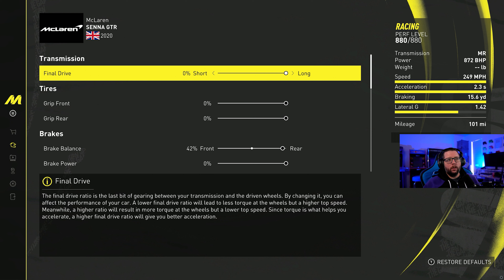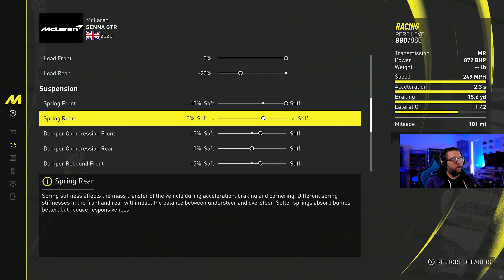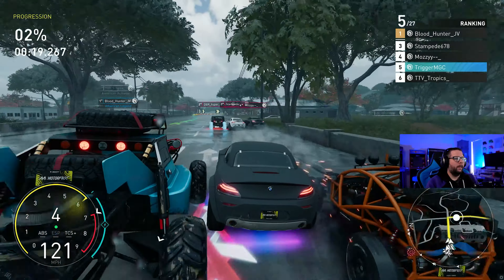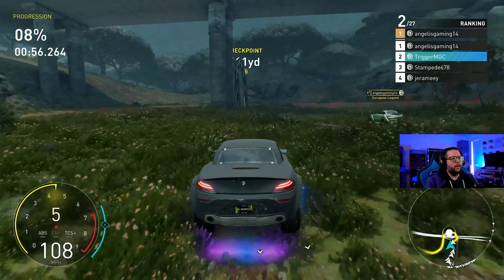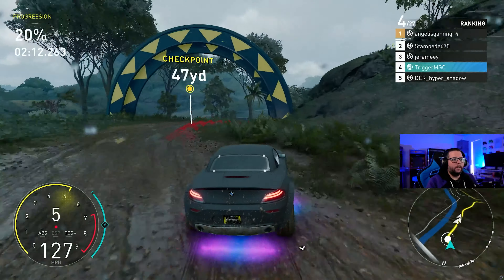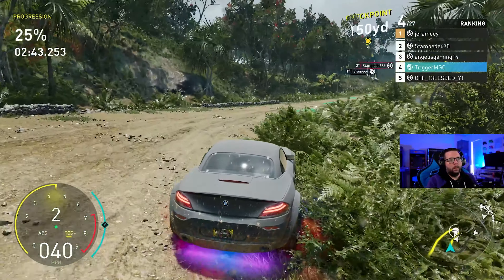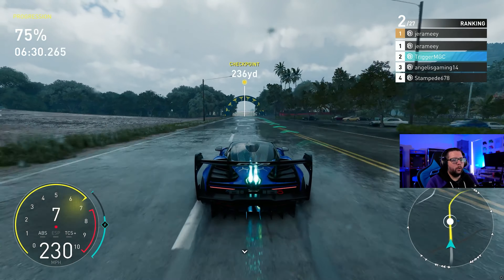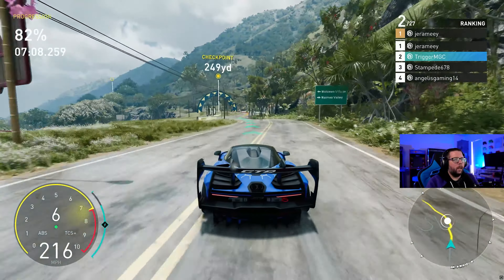McLaren Senna GTR Pro Settings for Racing in The Crew Motorfest - Daily Build #99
MGC CUPS: